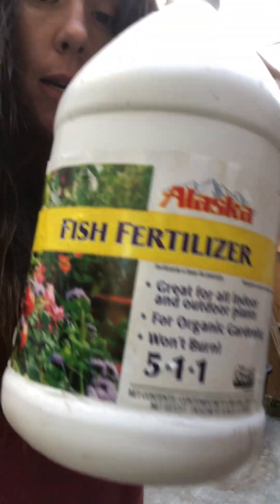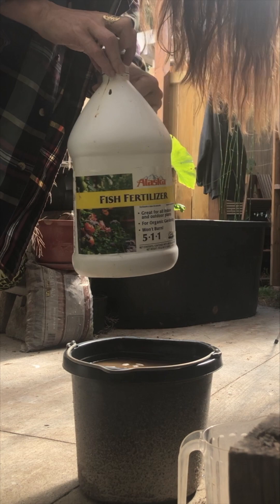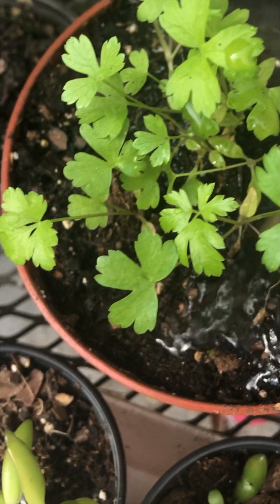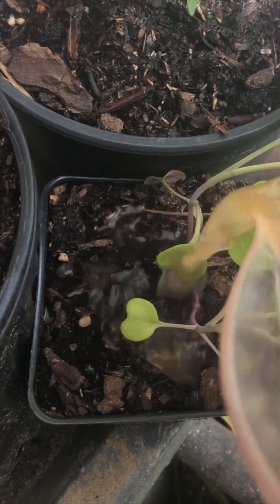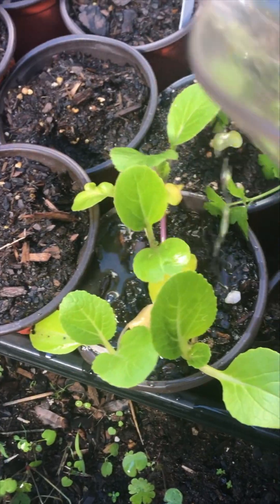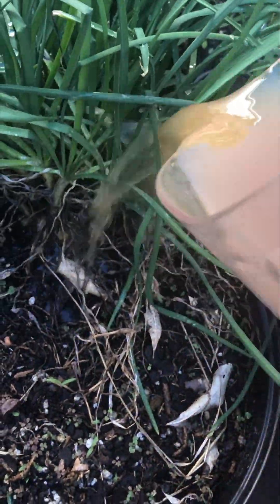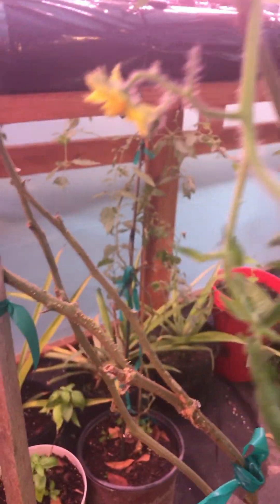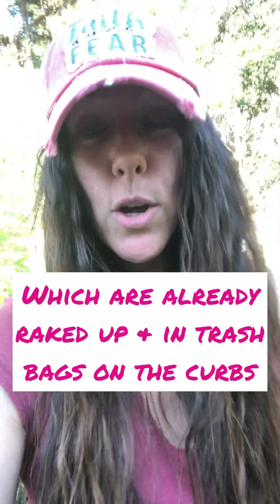Fish Fertilizer for Your Garden